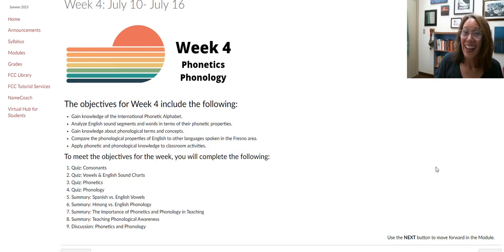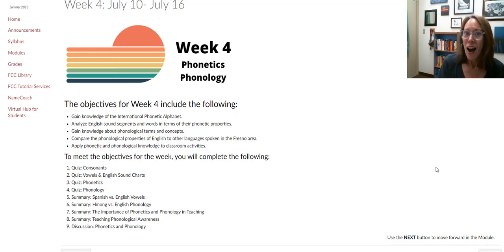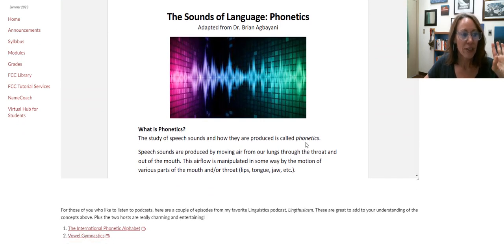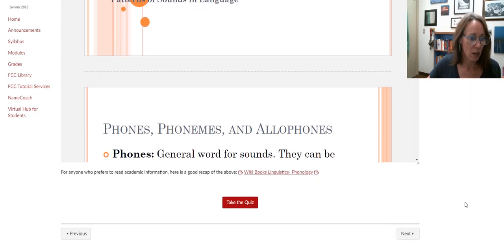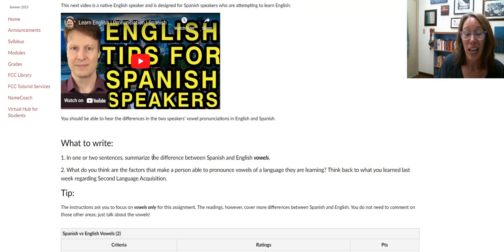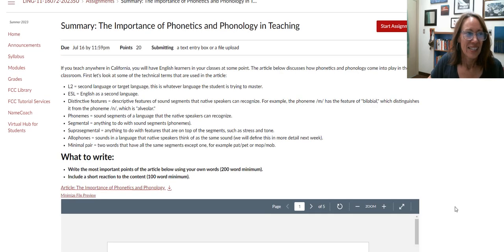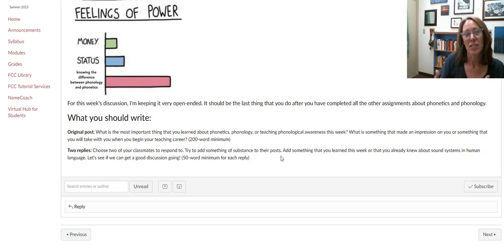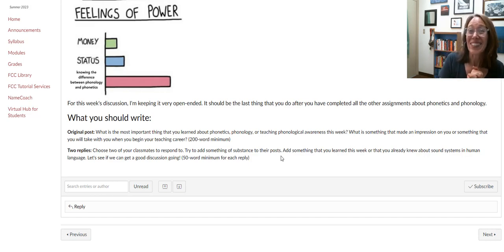wk4 SU23 Ling11